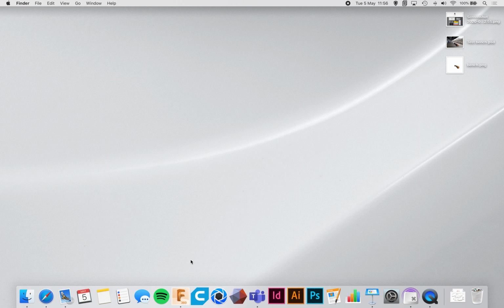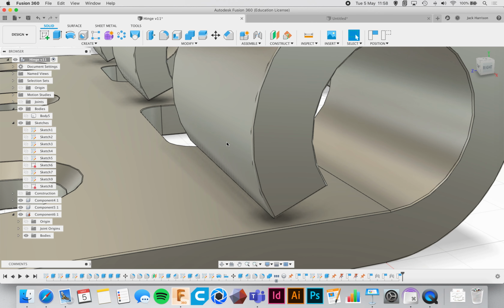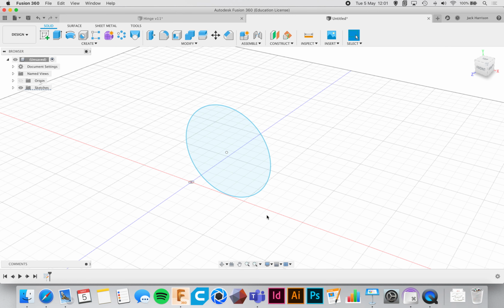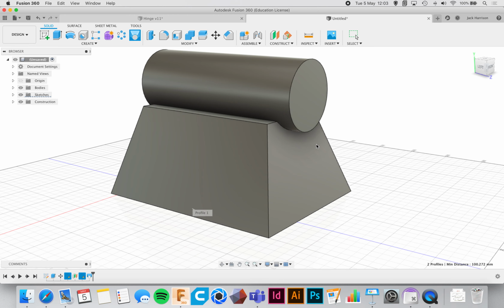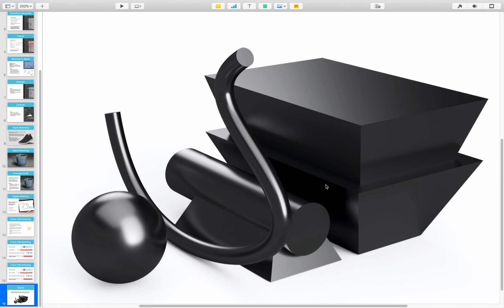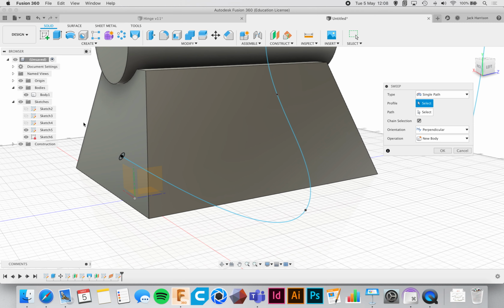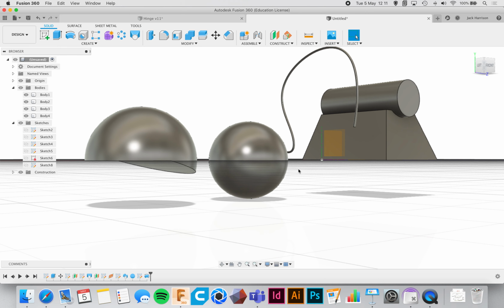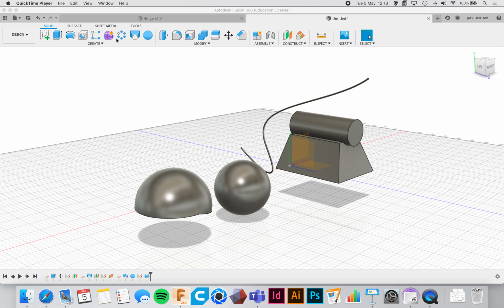Using basic tools in Fusion 360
This is a quick introduction to fusion 360, things covered:

Toolbar and menus
Sketching
Sweep tool
Sphere tool
Loft tool
Extrude tool